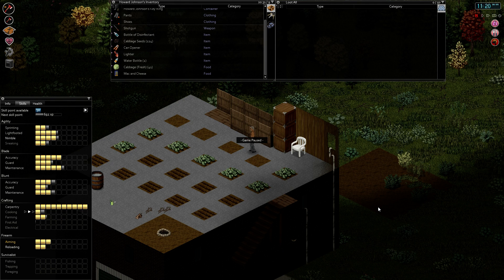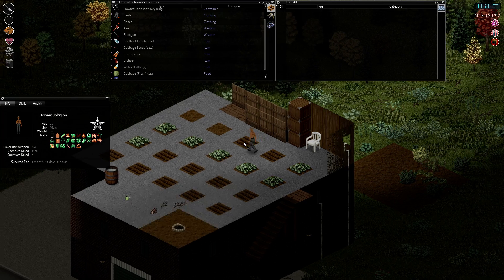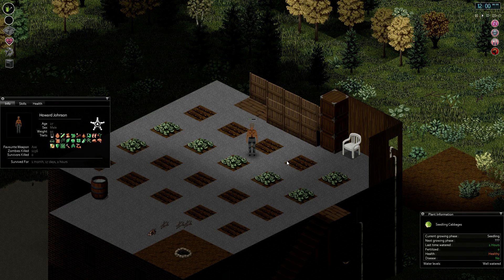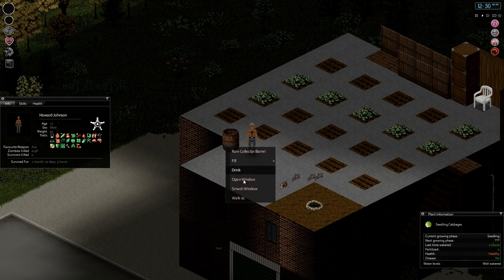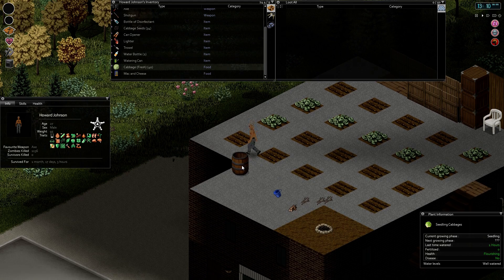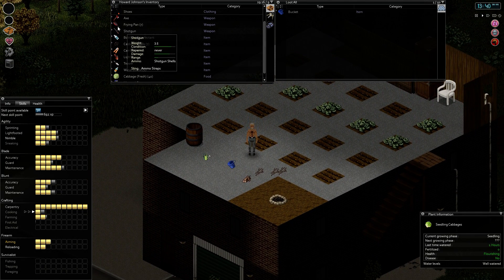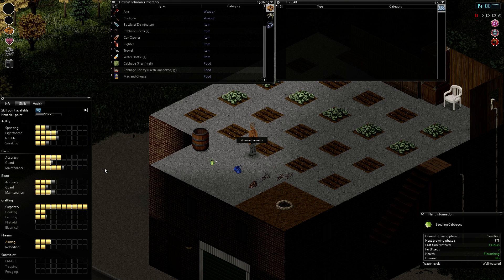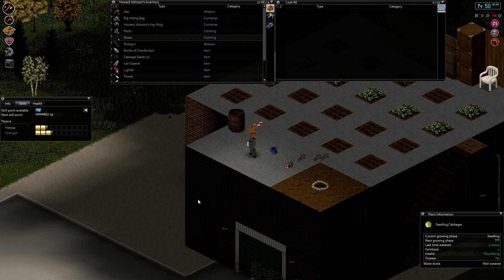Let's Play!: Project Zomboid 34.28: Episode 28: Cooking and Fitness Grinding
This episode goes over how to grind cooking and Howard happened upon a silly way to grind fitness.